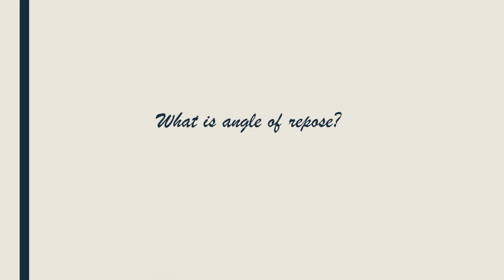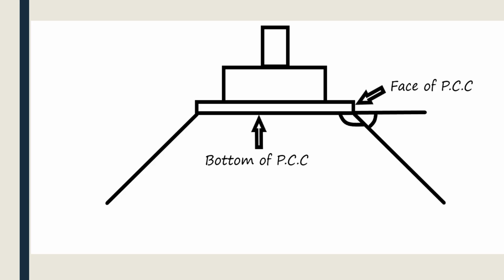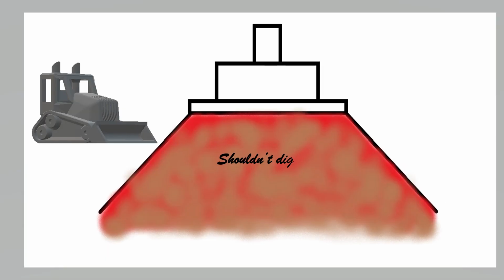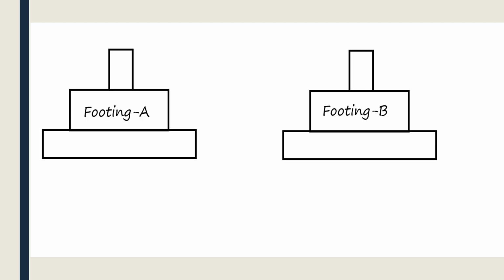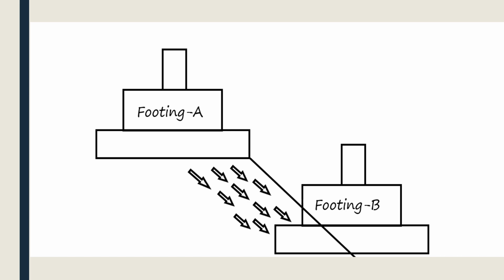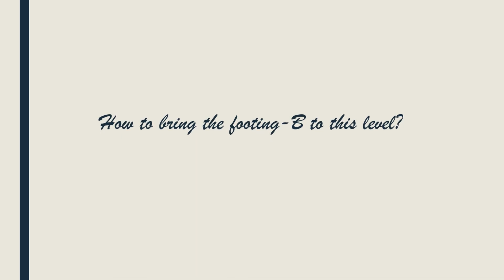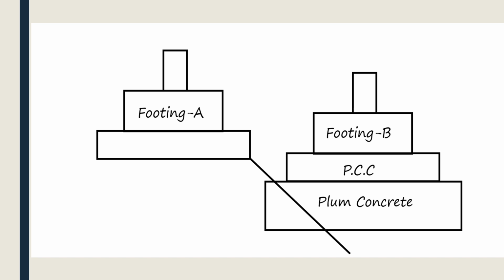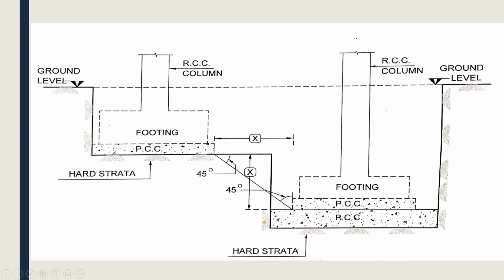ANGLE OF REPOSE